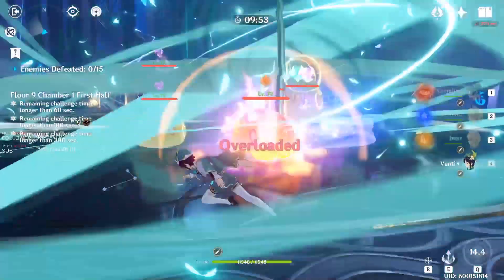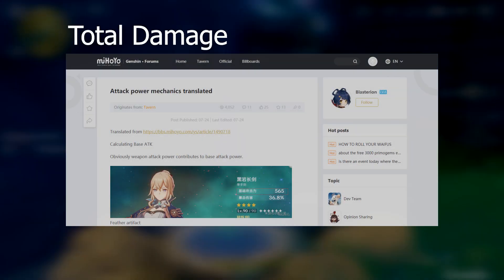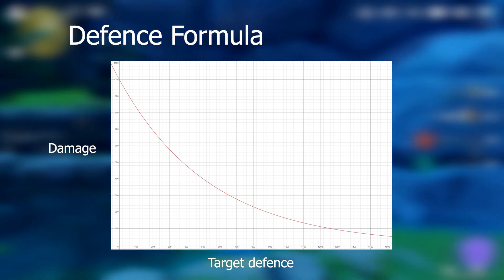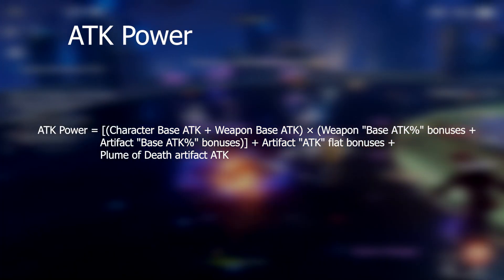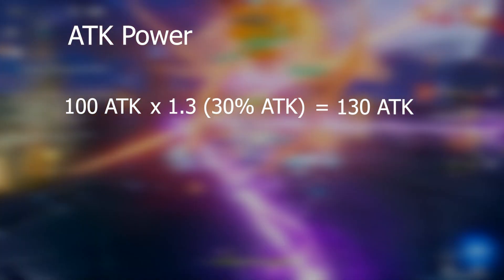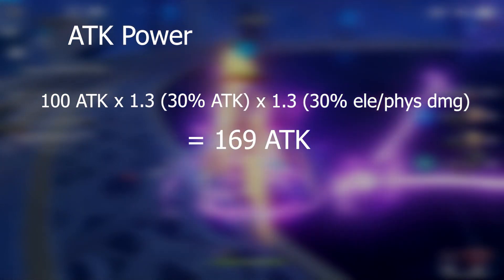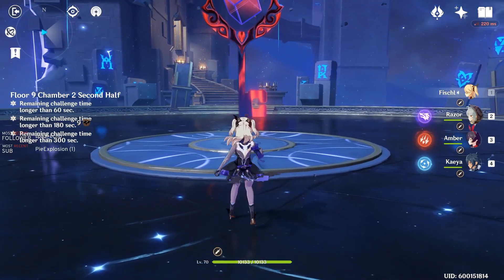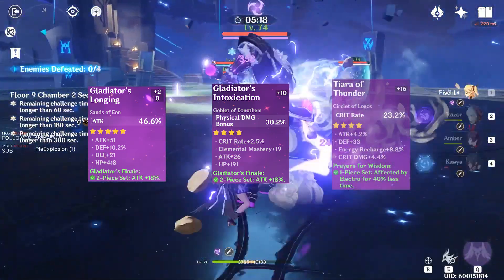GENSHIN IMPACT Damage Calculation to INCREASE your POWER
Have you been wondering how to get the most out of your gear and increase your character's damage in Genshin Impact? In this video I look at what artifacts to use and how they relate to the game's damage calculations. Get ready for some science!

Sections
Intro (0:00)
Nerd shit starts (0:55)
Defence Formula (1:15)
ATK Power Formula (3:01)
Testing (4:55)
Revised Formula (6:29)
tl;dr (6:50)